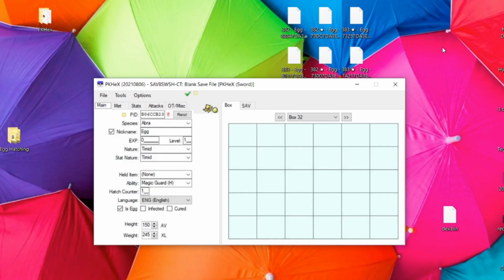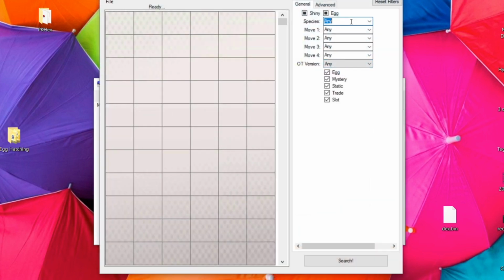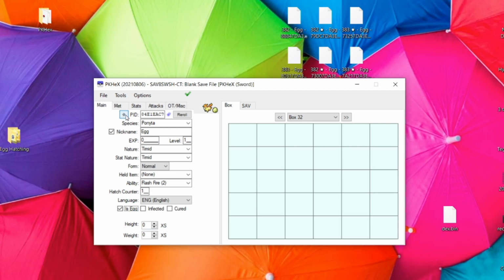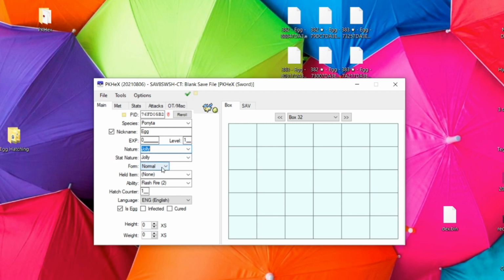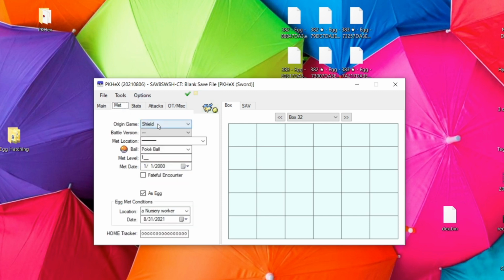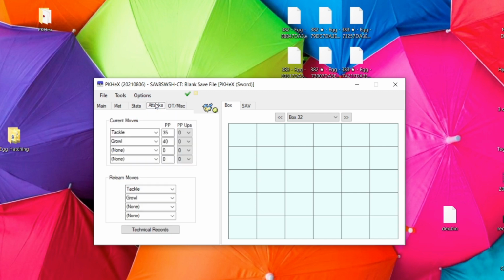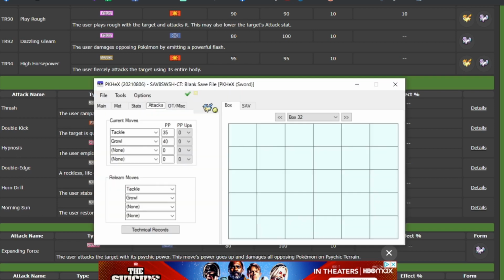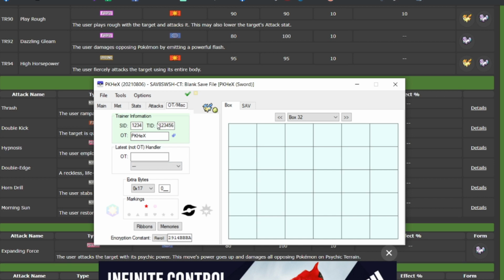Making Shiny Eggs With PKhex | PKhex Tutorial | Pokemon Sword & Shield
Quick little tutorial on how to make Shiny Eggs using Pkhex